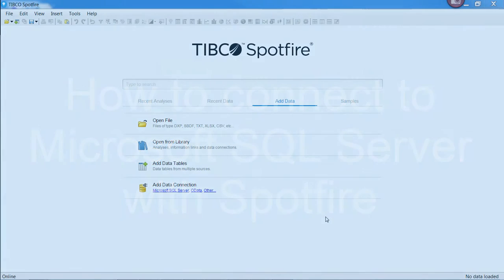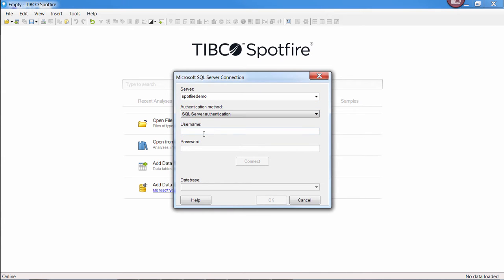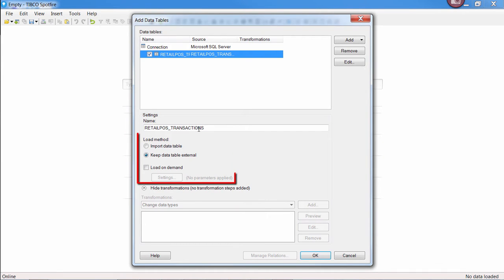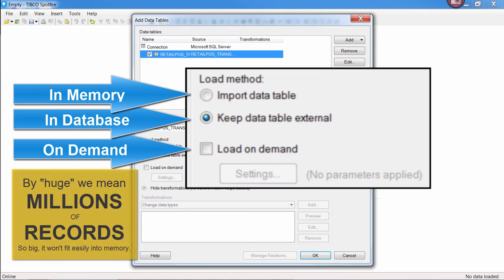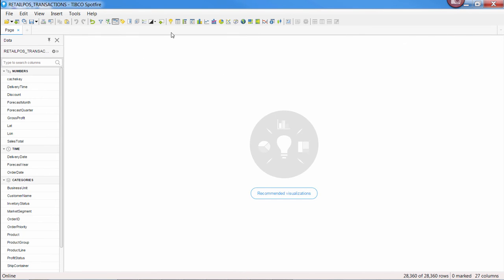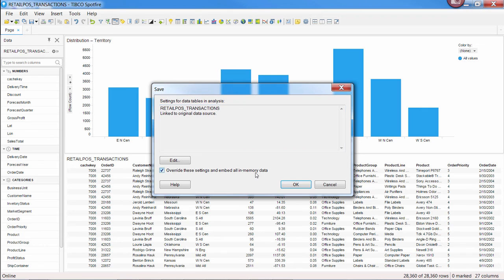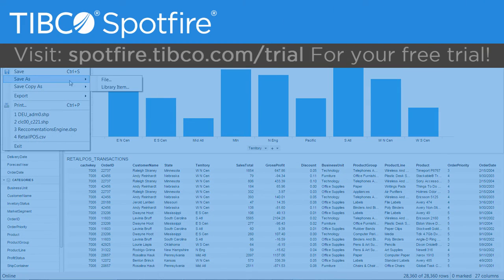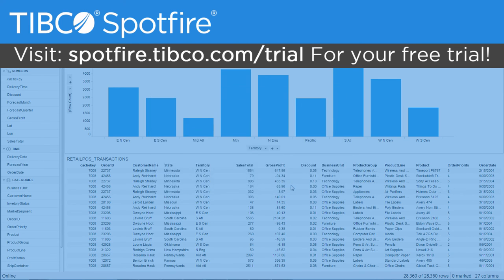How To Connect to Microsoft SQL Server with Spotfire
Whether it be a few MB or multiple GB, analyzing data in Microsoft SQL Server is super easy with Spotfire. To get started, all you need are credentials to your database and a copy of Spotfire.